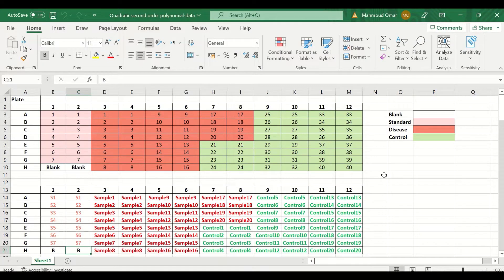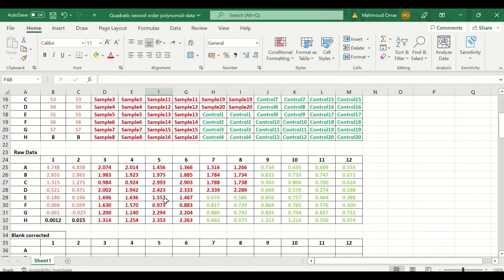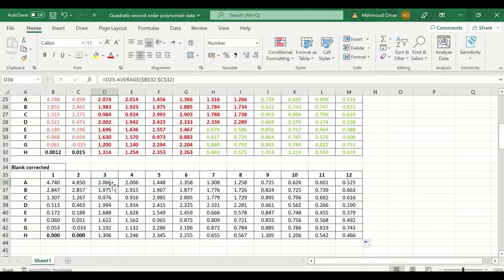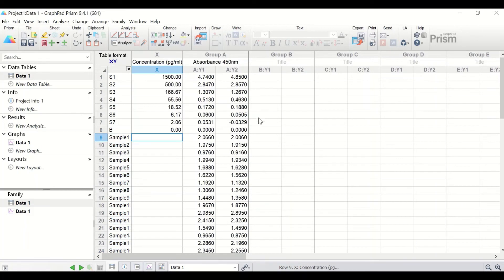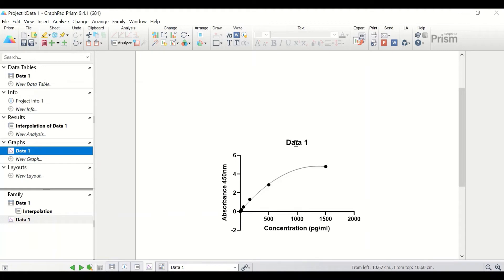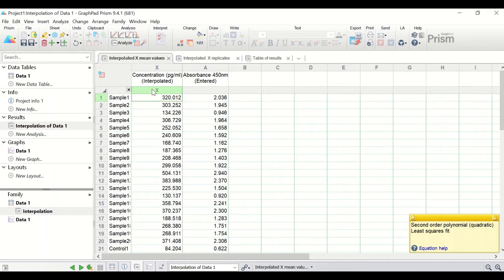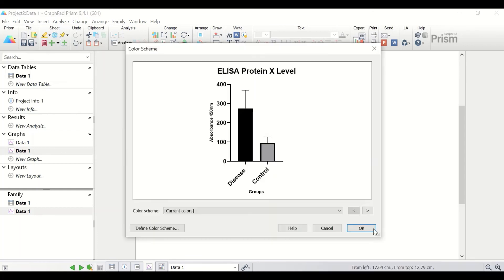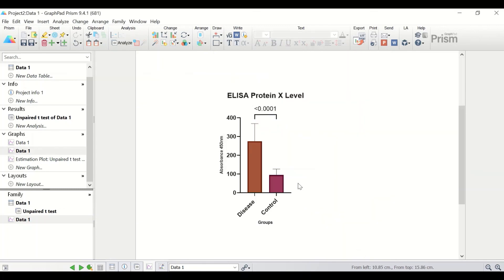ELISA Data analysis Quadratic Second Order Polynomial Standard curve in GraphPad Prism